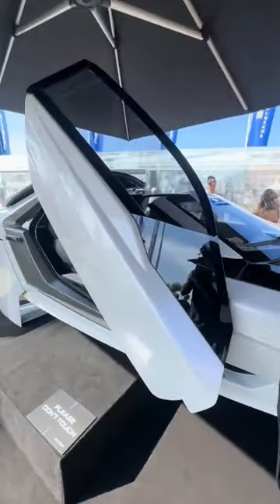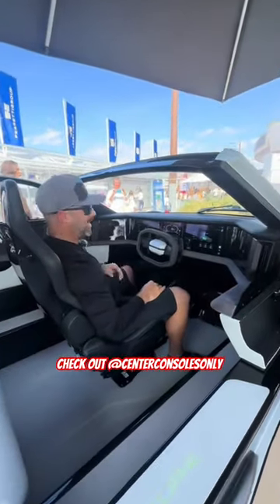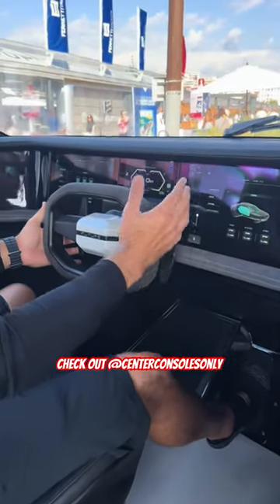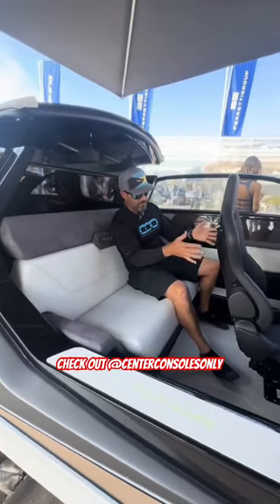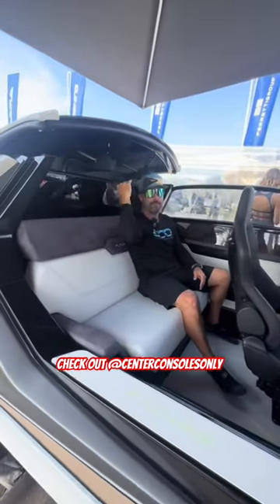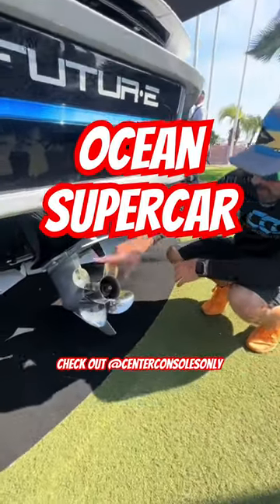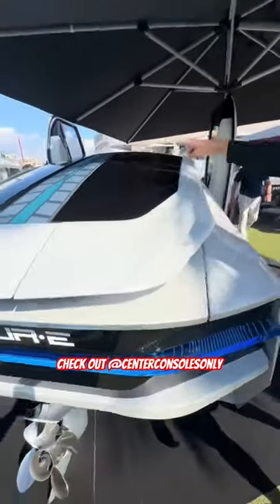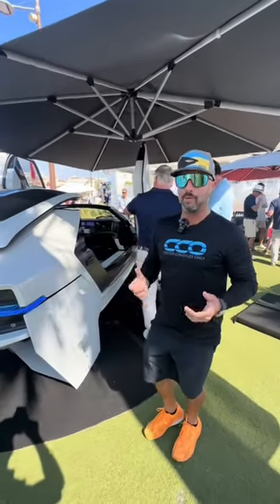FUTUR-E Foiling electric Supercar for the ocean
Check out the videos and shorts from @CenterConsolesOnly for the Futur-E Foiling supercar

Trade fair highlights and eye-catchers for many weeks after the end of the tradeshow. expo24seven is the world's largest channel for products and companies at trade fairs and exhibitions.

Our expo24seven trade fair videos reach thousands of international views from end customers, business customers and suppliers.  And that even months after the fair took place!As a video sponsor, we highlight your product in the tour and present your company at your booth.  Benefit from your presence at the trade fair in the long term and use the reach of YouTube!